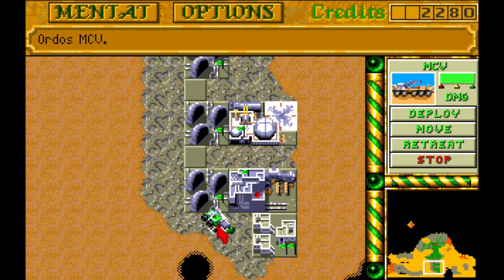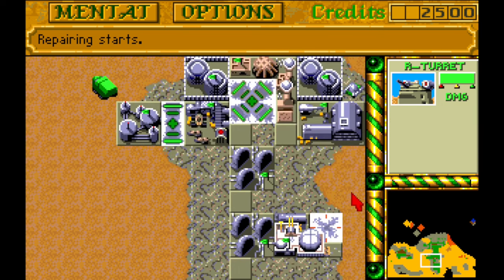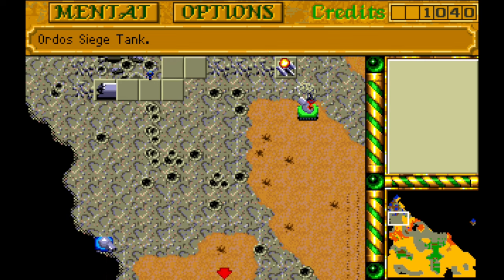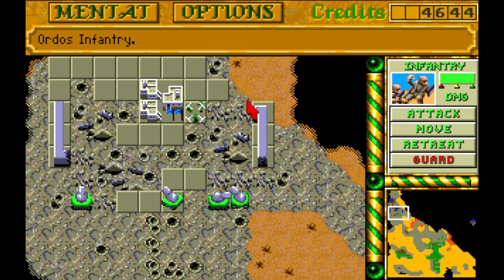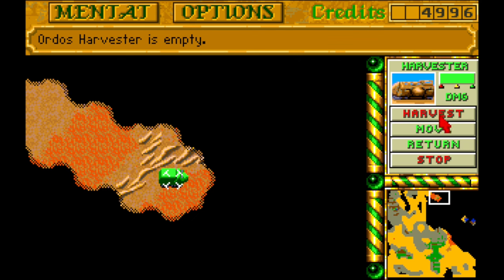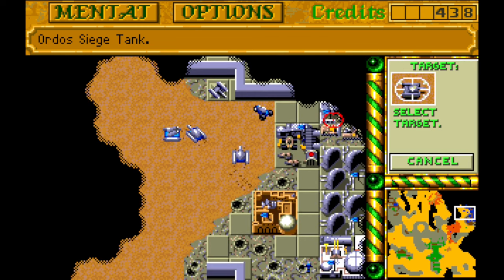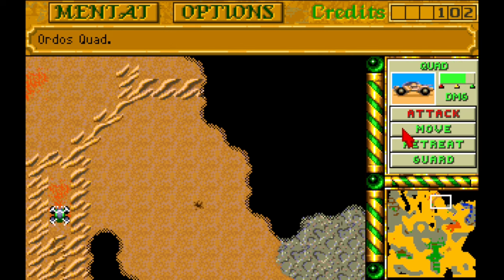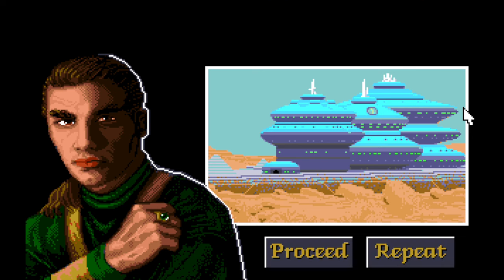Let's Play Dune II for Amiga #09 - Harvest for the World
A continuation of my first time playing influential real time strategy game Dune II, by Westwood Studios, originally released for MS-DOS in 1992. This is the Amiga version from 1993.

This episode continues our sixth mission as House Ordos. With our resources well established, shall we go on the offensive?